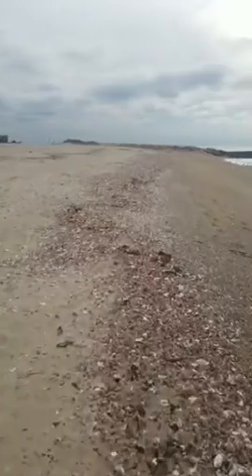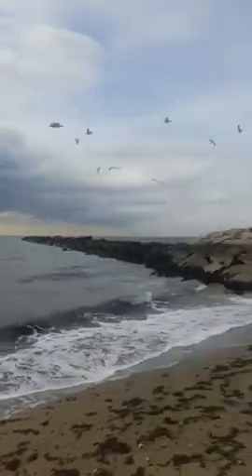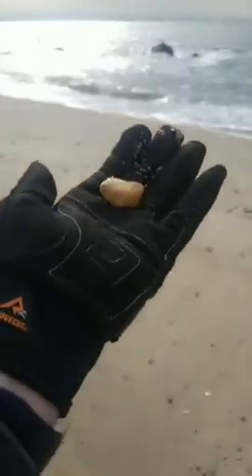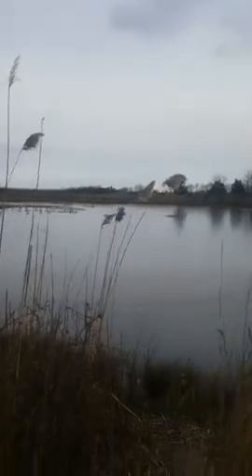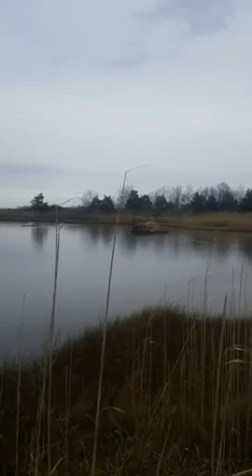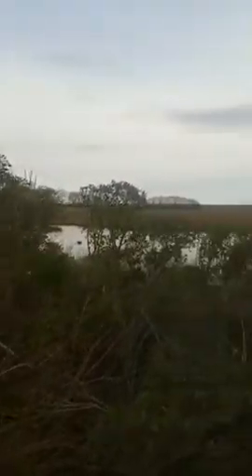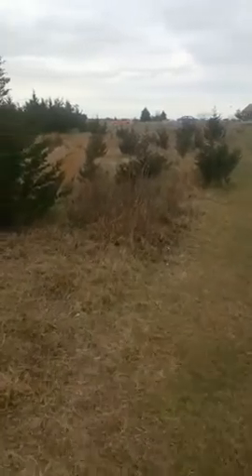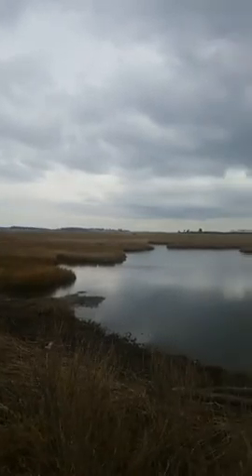Beachcombing & Bird Watching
See what we find walking the beach at Hammonasset Beach State Park.